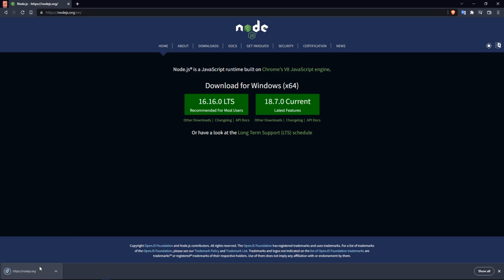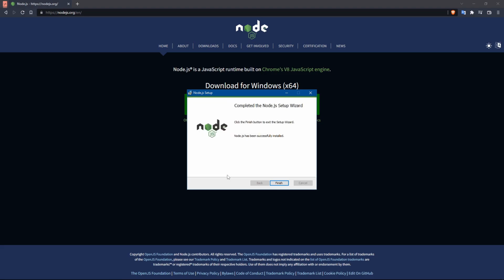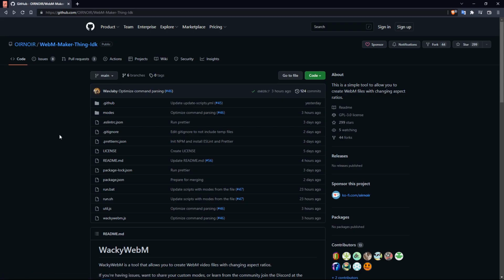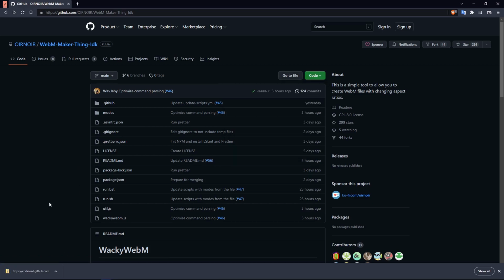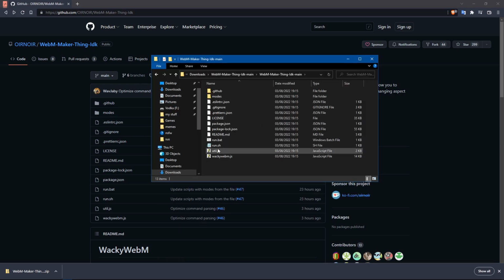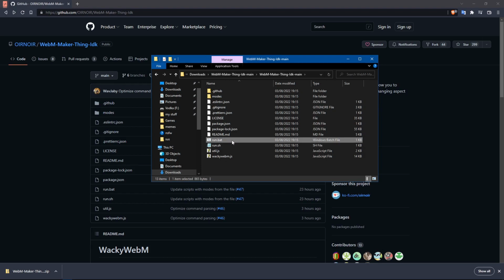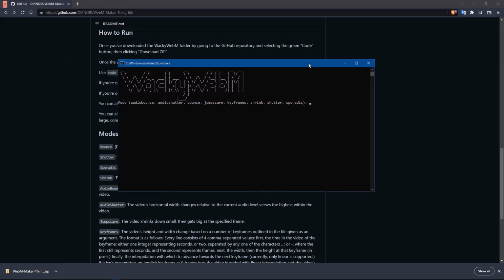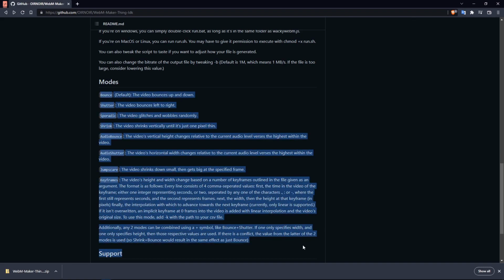How to Create a Video for Discord with a Wacky Resolution (OLD)